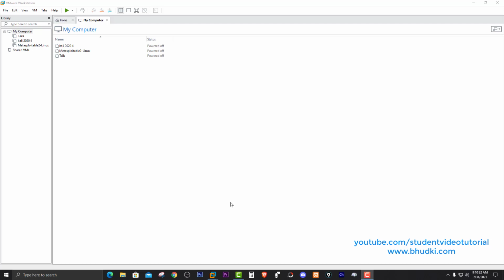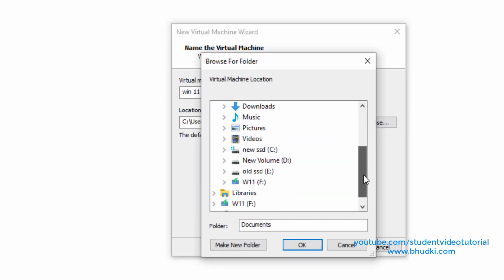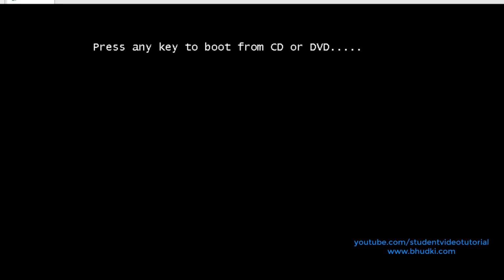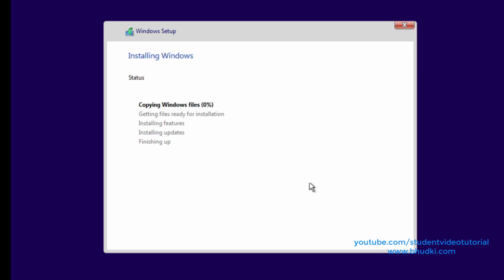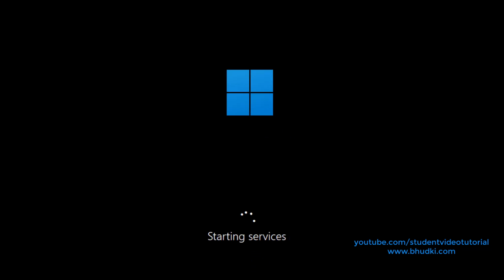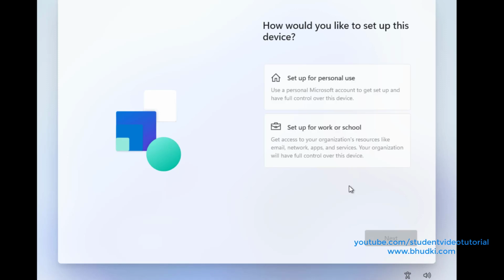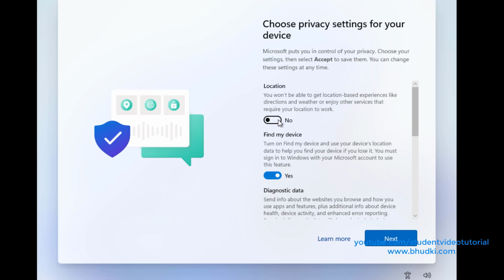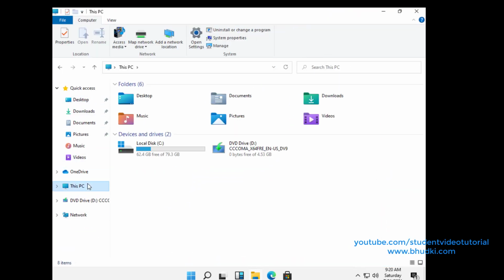How To Install Windows 11 in Vmware Workstation (step by step) | BJ ACH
For virtual box, process is nearly same.